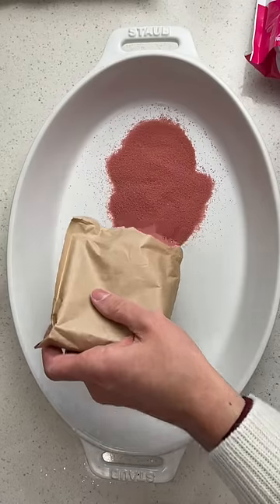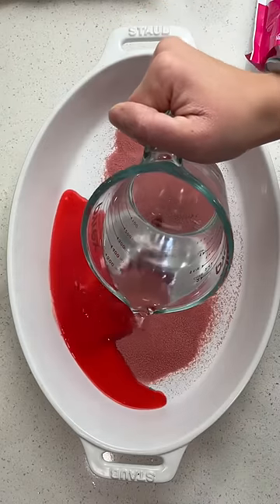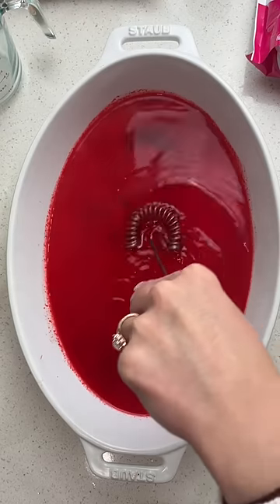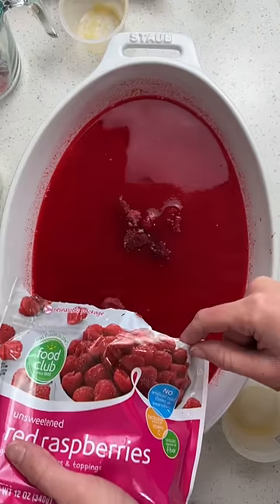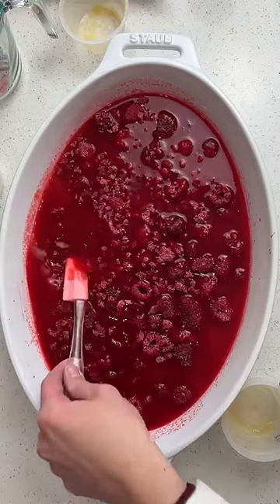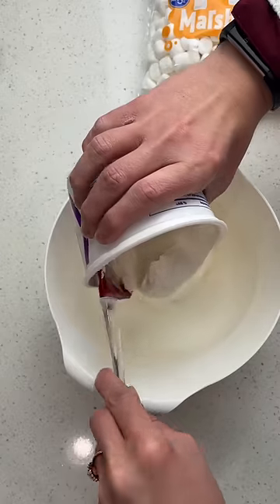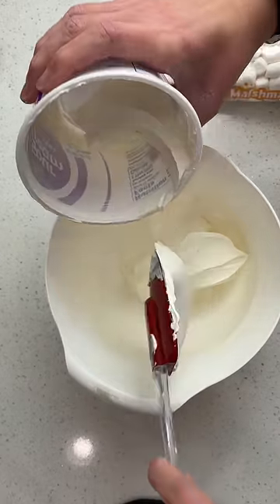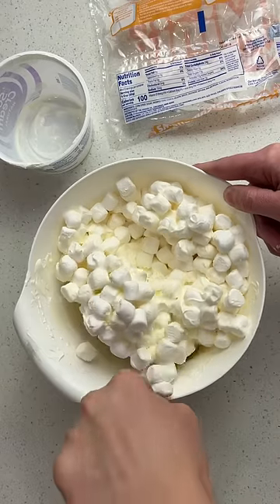RASPBERRY JELLO DESSERT👌❤️ Perfect Christmas side dish!